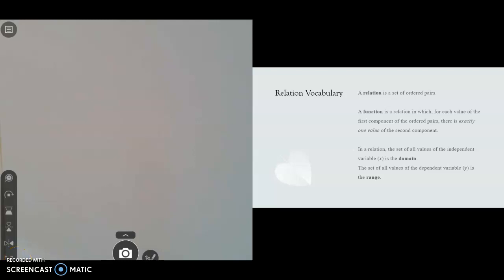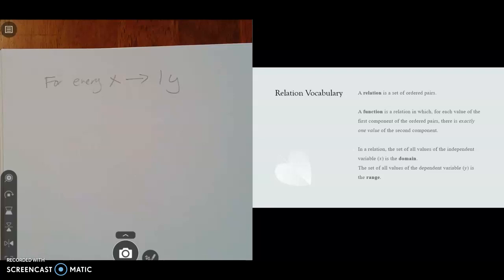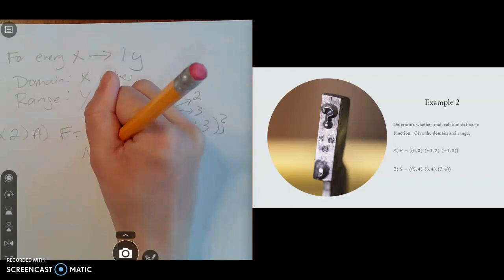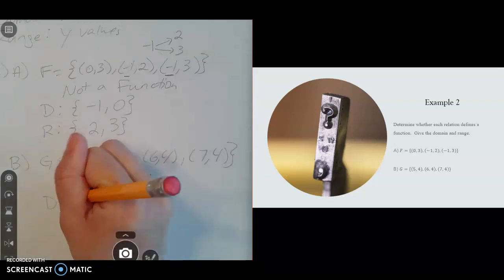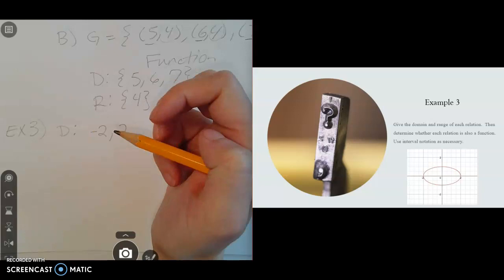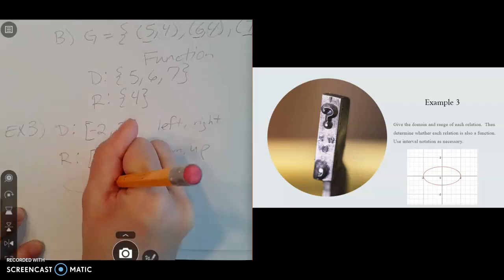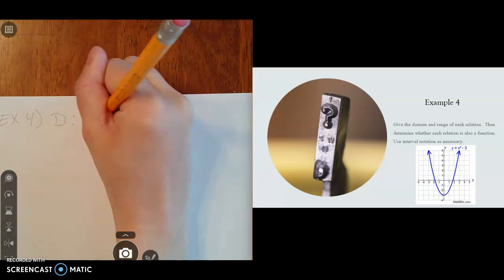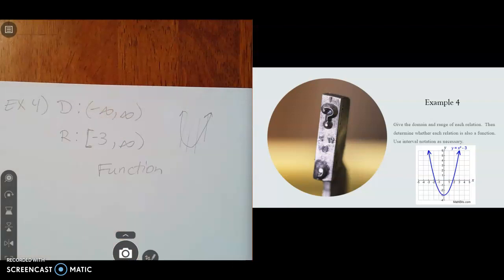9.1 C - Functions, Domain, and Range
Lesson Video on identifying if a relation is a function, and finding its domain and range visually.